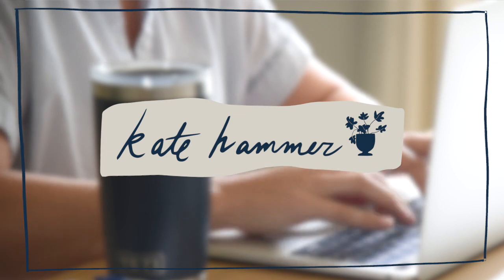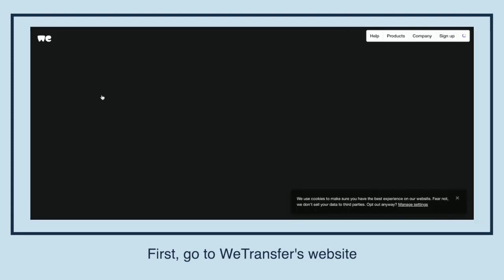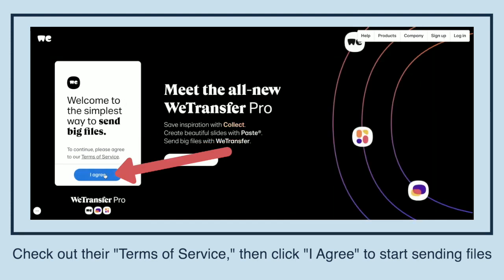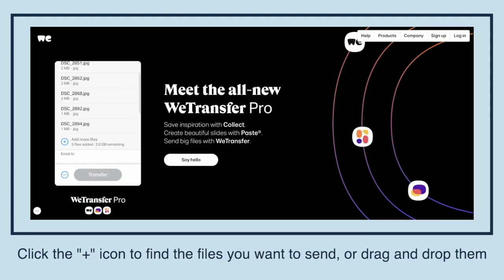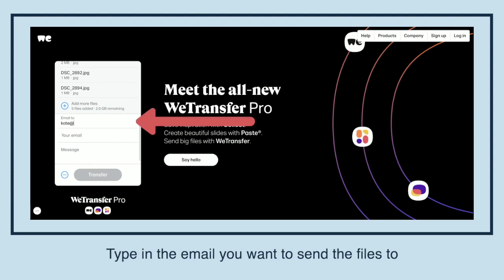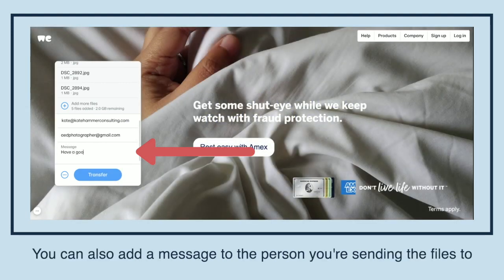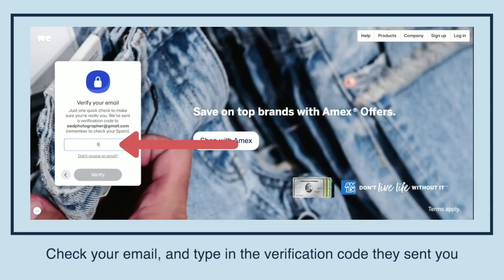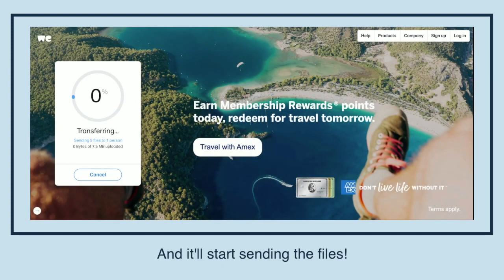How to Use WeTransfer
➡️ Need to send some large files?  Here's how to use WeTransfer to send up to 2GB of files at a time for free! And if you're tired of tutorials that move too fast and leave you totally confused, this one is different because you get to see frame by frame what to do alongside directions!

🦻Accessibility matters-- that's why I'm committed to creating videos with captions.

✅ You can also download a FREE copy of my 'Success Capture System' for goal planning (and keeping)